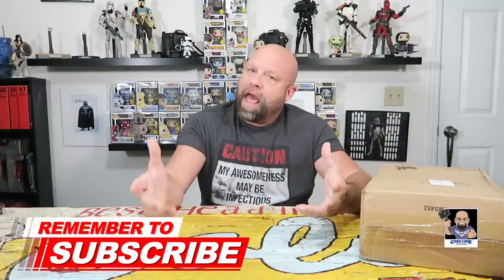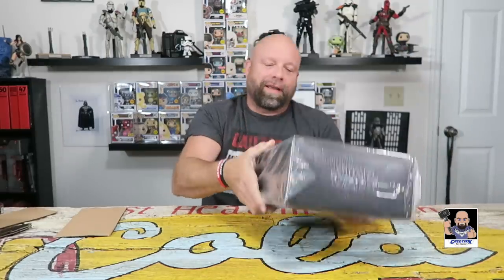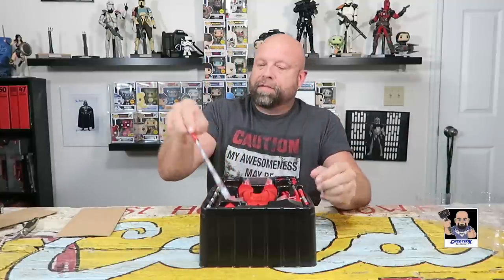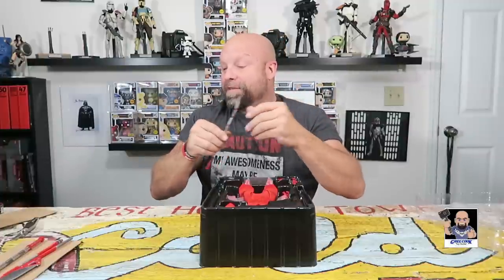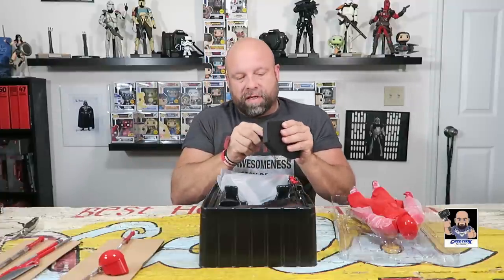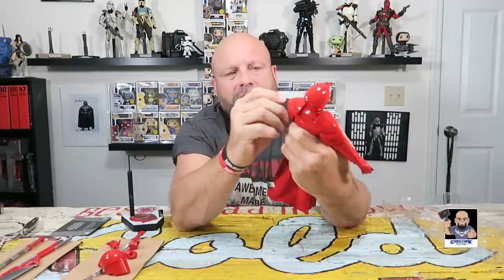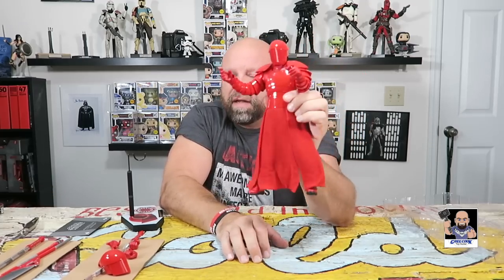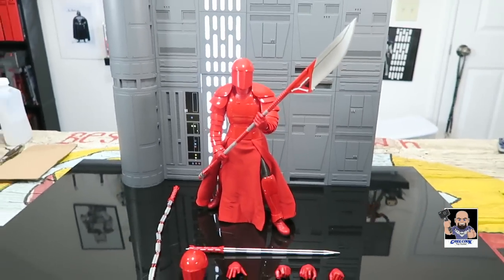Episode 141 - Hot Toys Praetorian Guard Unboxing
My new hot toy addition arrived. The Praetorian Guard Heavy Blade, lets unbox it.

Send Mail To:
Greg Cook

Greg Cook Toy Hunter Logo Design by Randy Olson